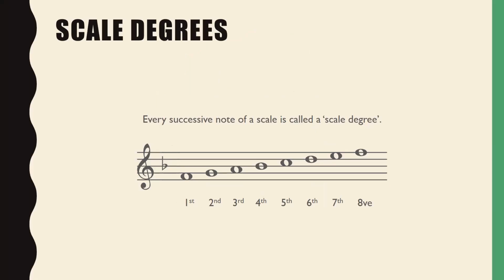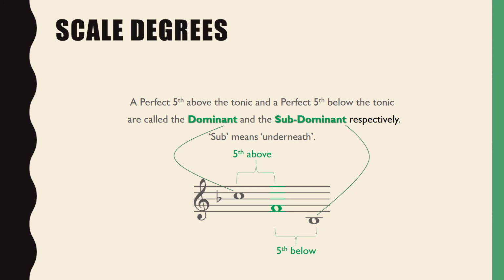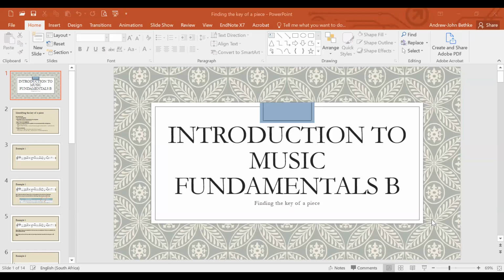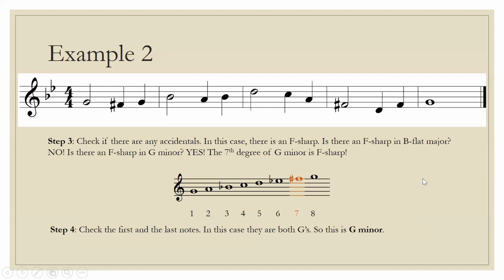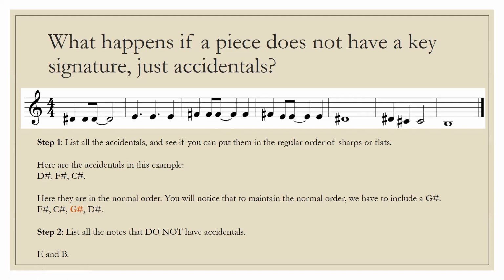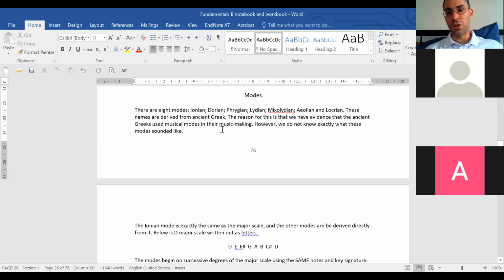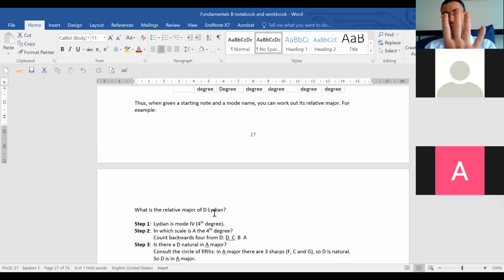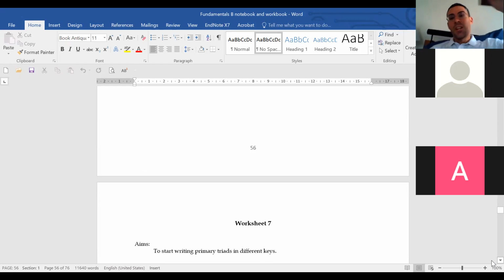Introduction to Music Fundamentals B, lecture 6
Degrees of the scale, identifying the key of a piece of music and modes.